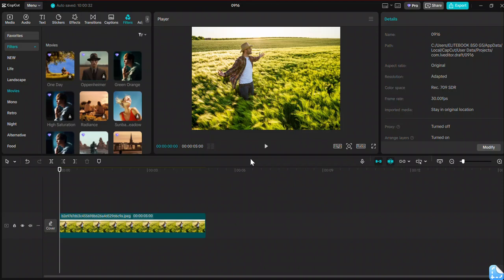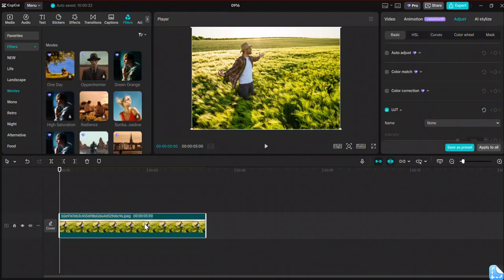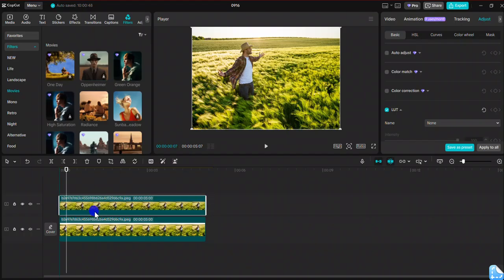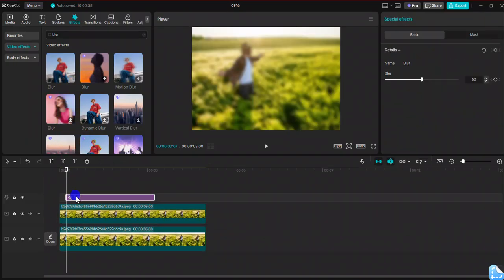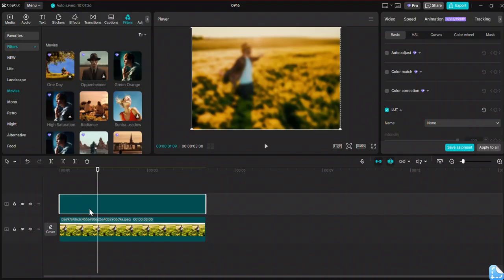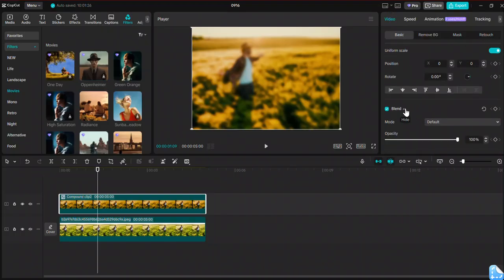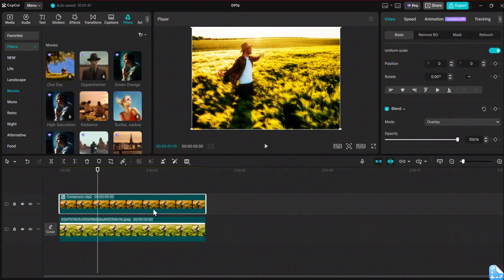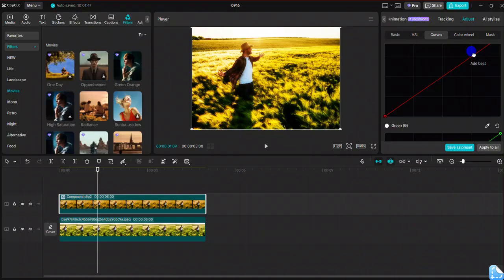How To Add Halation In Capcut PC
In this tutorial, you’ll learn exactly how to add halation in CapCut PC to give your videos that soft, cinematic glow often seen in professional film edits. I’ll guide you through each step on how to add halation CapCut and show how to add halation in CapCut using simple tools. We’ll also explore how to add halation in CapCut PC with different intensity levels and color tones for creative control.

You’ll discover the secret behind adding halation effect in CapCut and how to use the CapCut halation filter to create a vintage, dreamy look. I’ll also explain the CapCut halation effect addition method that helps achieve a realistic film halation CapCut style. If you’ve ever wondered how to do halation in CapCut or how to get halation in CapCut, this guide makes it easy.

By the end, you’ll master how to make halation in CapCut, understand halation effect CapCut PC, and experiment with red halation CapCut for dramatic visuals. I’ll also cover boom and halation CapCut combinations to enhance your cinematic edits and explain how to apply halation CapCut effect settings effectively. This step-by-step explanation of how to do halation effect in CapCut will help you produce stunning visuals that stand out.